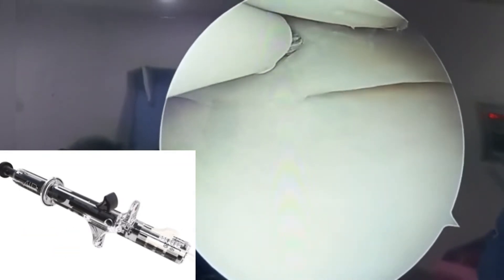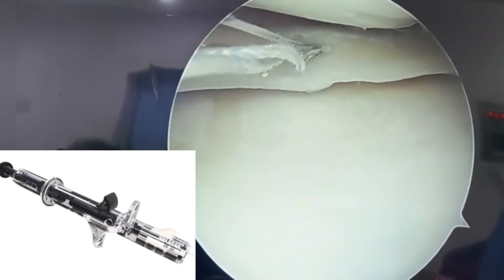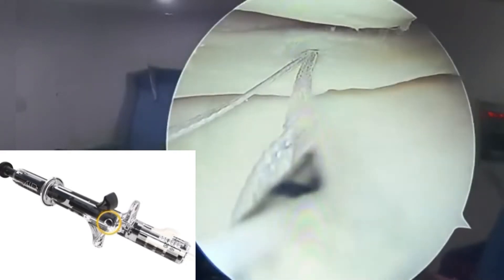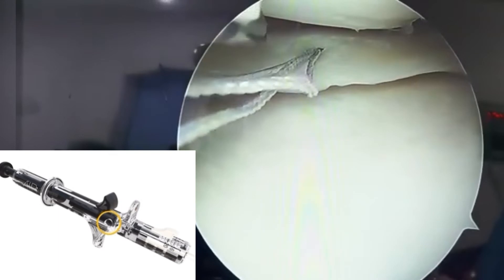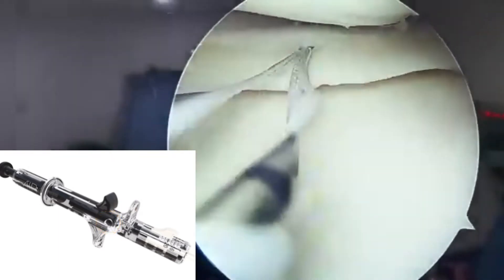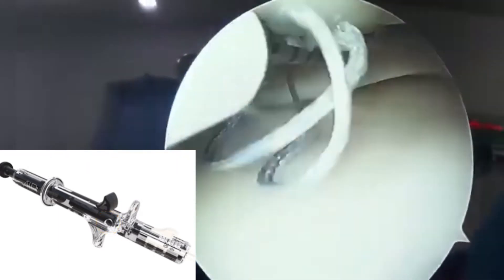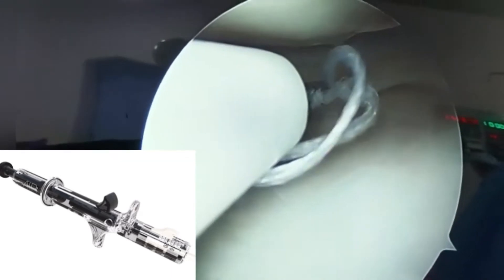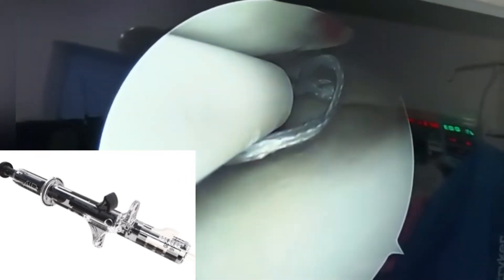Meniscus Repair All Inside Technique with Latest “AIR+“ Device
Arthroscopic Meniscus Repair All Inside Technique here with Latest Stryker
 “AIR+“ Device Easy to deploy suture.

A 25yr male with Longitudinal Posterior horn Medial meniscus tear + ACL tear .
ACL reconstruction using Hamstring graft done .
Surgeon Team : Dr.Mathew Puthyidom
                             Dr.Prashantkumar
                             Dr.Jinny John